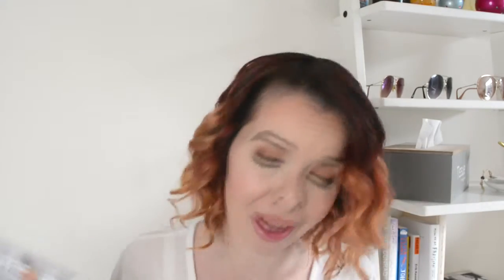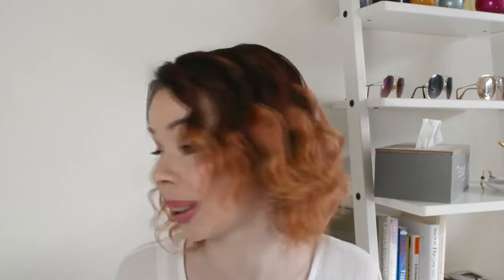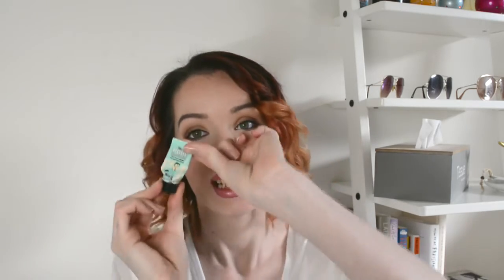Product Empties | #5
Hi Guys, it's been a long time since I filmed an empties for you guys so here is another one!